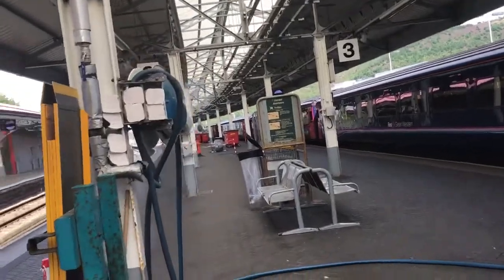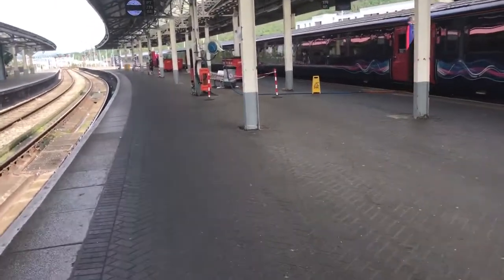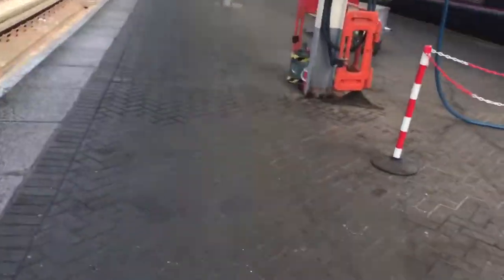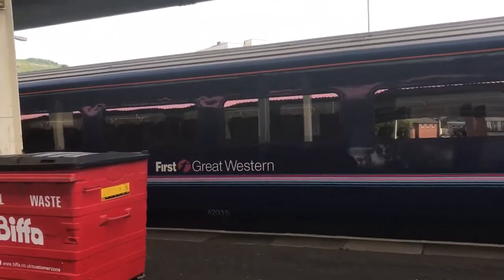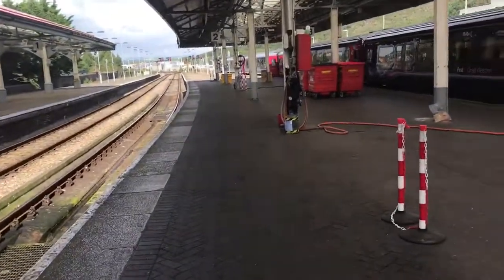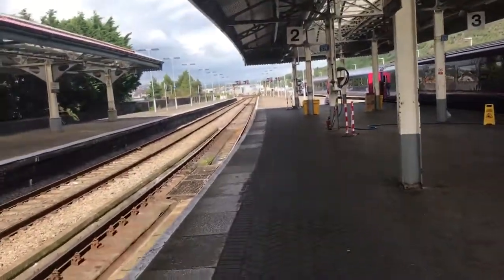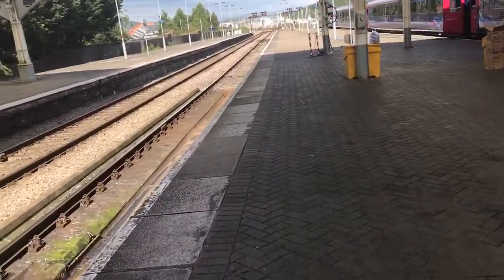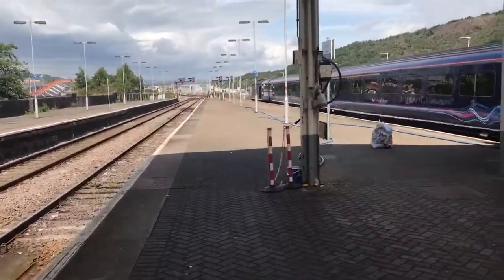Swansea Train Station (13/8/17)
We begin our trainspotting in Wales at Swansea station in South Wales. Cork and Rosslare Europort in Ireland are connected to this place via a ferry. This station has 4 platforms like Clondalkin/Fonthill, Kishoge, Parkwest and Cherry Orchard, Howth Junction, and Limerick stations in Ireland and Belfast Great Victoria Street in Northern Ireland. Like Limerick and GVS stations, this station is a terminus, and the layout of this station is similar to Parkwest and Cherry Orchard, but unlike that station, Platforms 1 and 4 are accessible whereas in Parkwest they are not because they are on the fast lines, and platforms 2 and 3 are stuck to each other and are slow line platforms in Parkwest whereas in Swansea all platforms are terminal.